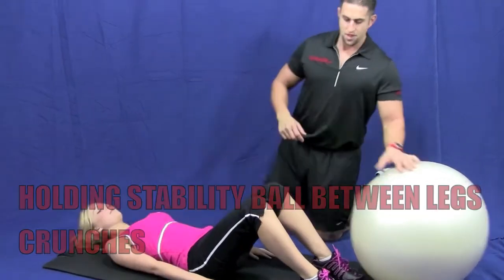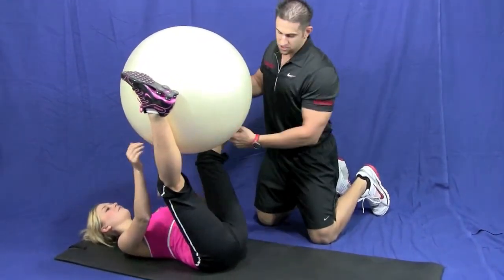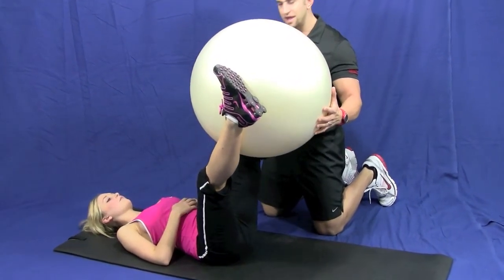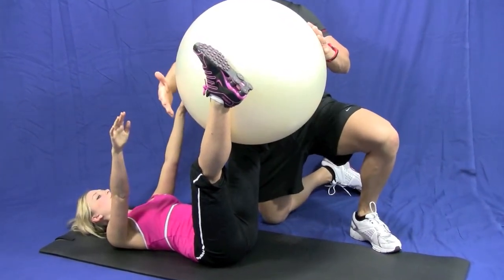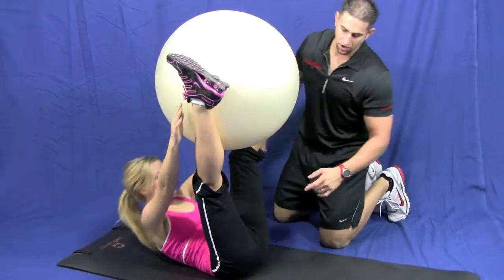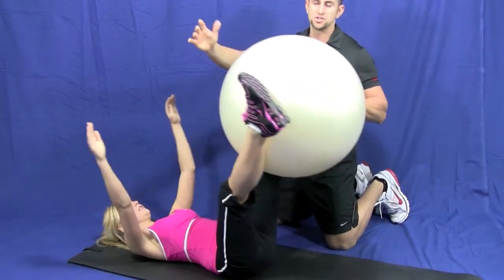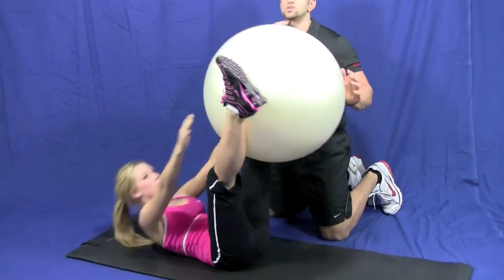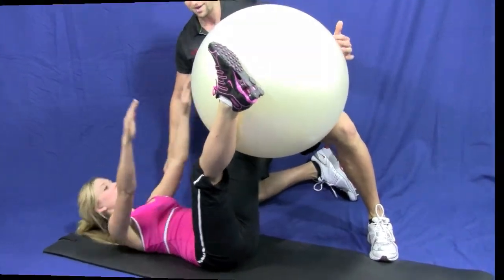HOLDING STABILITY BALL BETWEEN LEGS CRUNCHES by Trainer Johnny